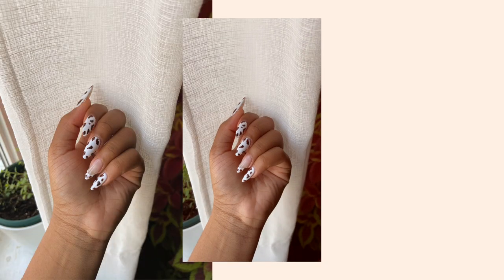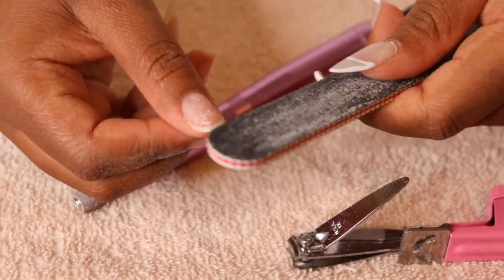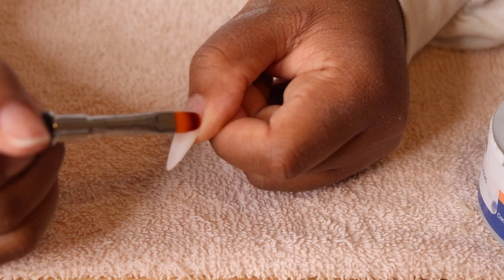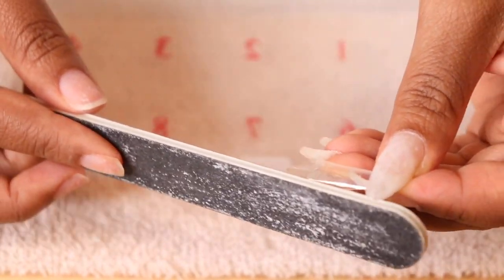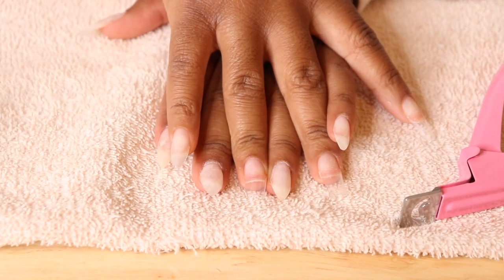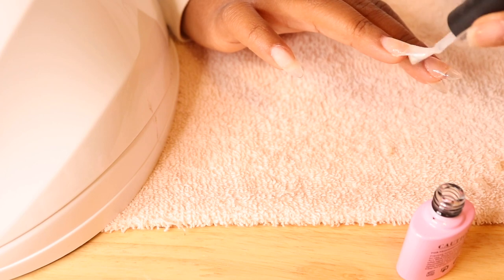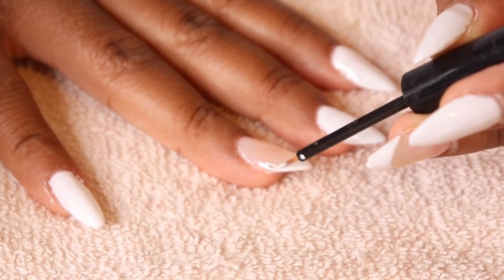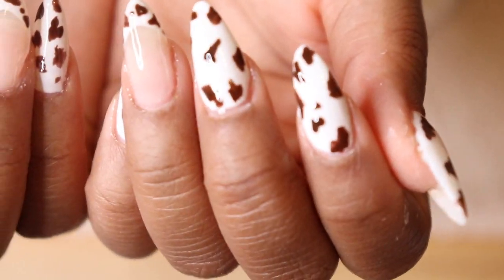how i do my nails at home | beginner friendly (no acrylic) | Keyola O.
today, i'll be showing you how i do my nails at home and trying out this cute and simple cow print design! i am NOT a professional by any means, but i do love recreating cute designs

let me know if you found this helpful, if you'll be recreating this set, or what set i should do next in the comments below! ↓

items used:

Nail Clipper Set

Nail Drill Set

IBD LED/UV Builder Gel

Base & Top Coat

White Gel Polish

Brown Gel Polish

UV/LED Lamp